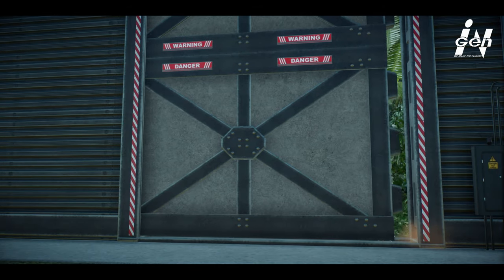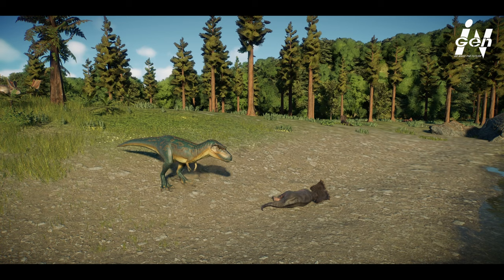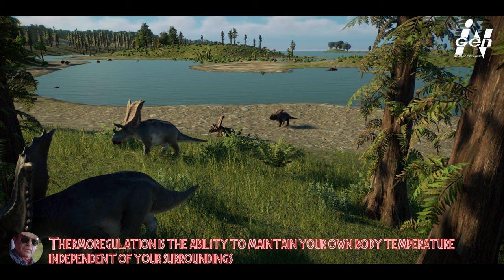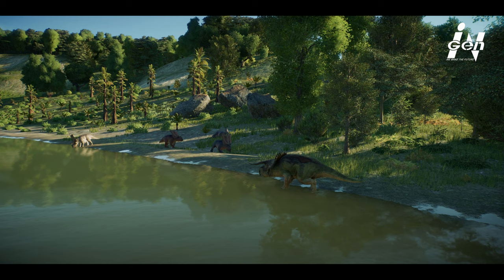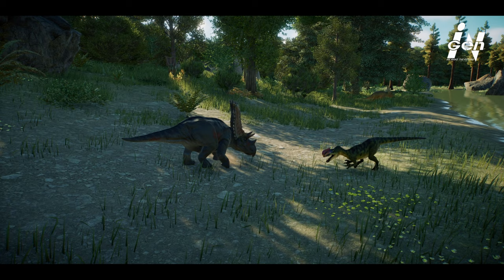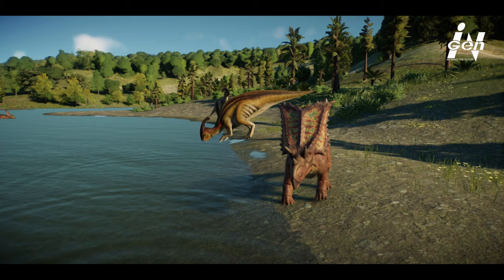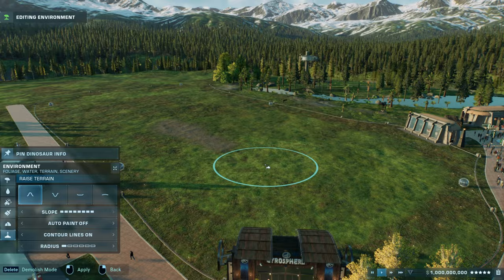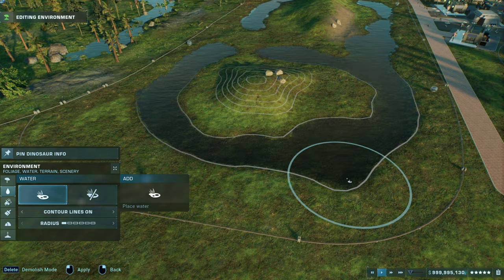Chasmosaurus Species Profile Guide: Dino Facts & Enclosure Tips [4K]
Chasmosaurus species guide in Jurassic World Evolution 2 with information that's been gathered by paleontologists and researchers throughout history. Followed by a habitat restoration attempt.

Donate today to St Jude Children's Research Hospital and help kids fight cancer.

Timestamps:
Intro 00:00 - 1:42
Description 1:43 - 7:46
Paleontology  7:47 - 12:50
Environment 12:51- 14:32
Enclosure Companions 14:33 - 16:05
Jurassic Park Franchise 16:06 - 16:57
Habitat Recreation Attempt 16:58 - 27:30
End 27:27 - 27:46

These are the sources I used to make this video, please go ahead and comment/message if you think some of the information I provided is wrong or outdated :)